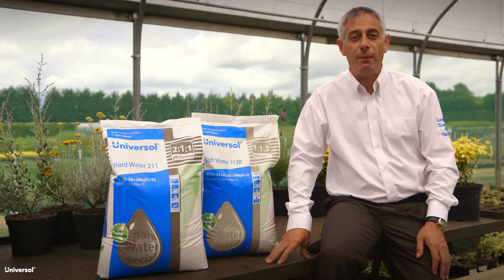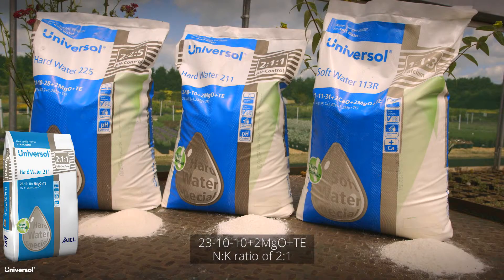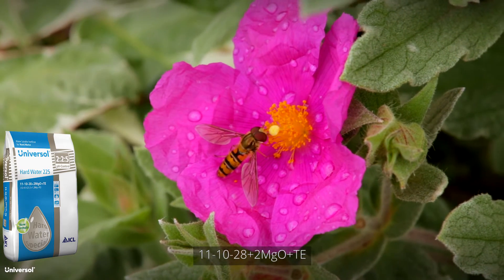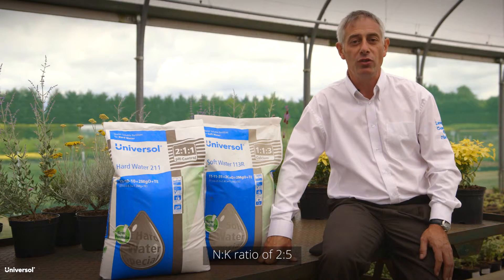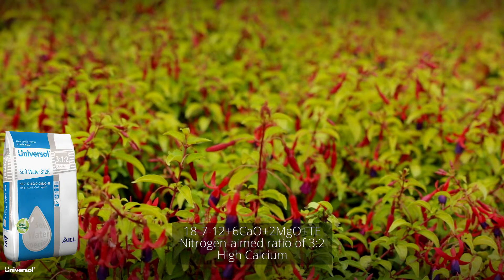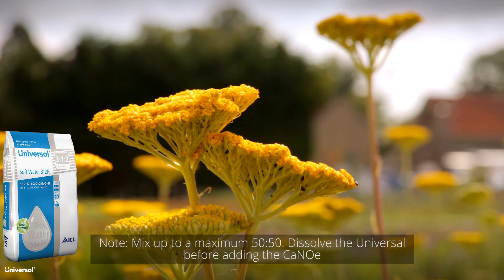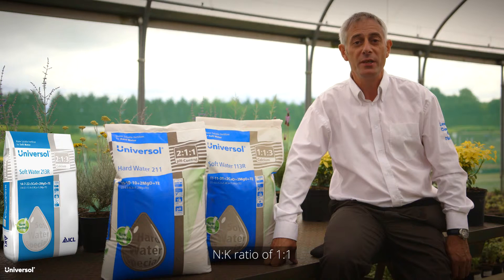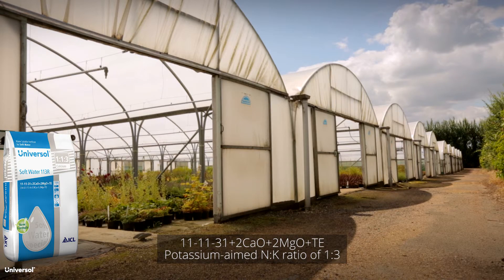Universol Hard & Soft Water | ICL Professional Horticulture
Universol Soft Water
Our three new Universol Soft Water products have been developed for application in soft irrigation water and contain NPK, Mg, Ca and a full package of trace elements.

Universol Hard Water
Our two new Universol Hard Water products have
been developed for application in hard irrigation
water, with high levels of bicarbonate.